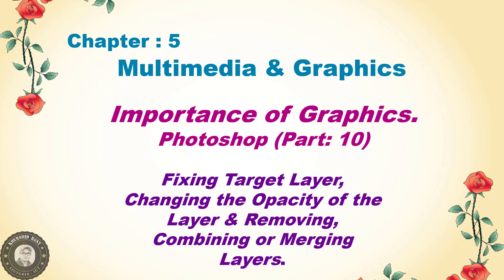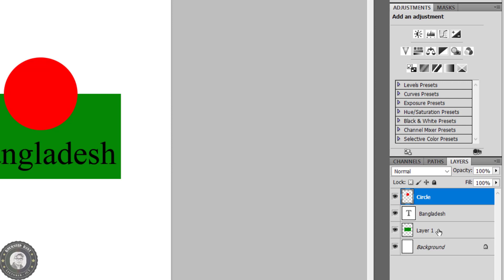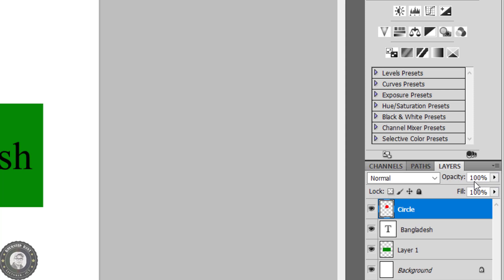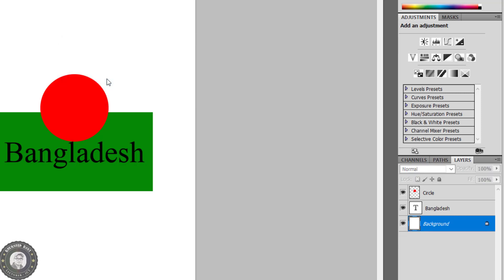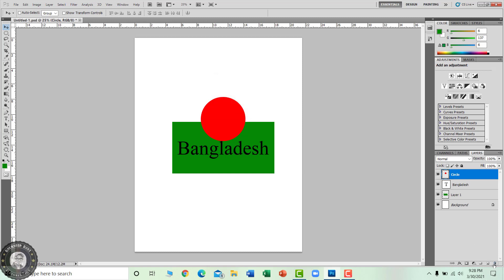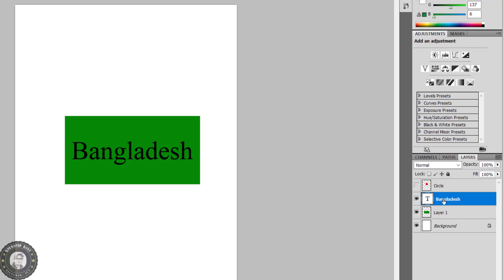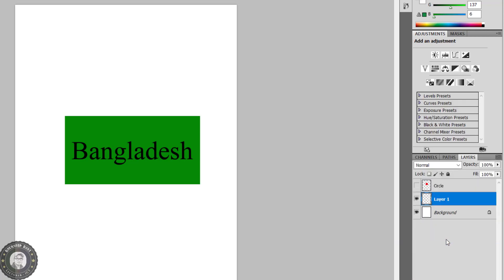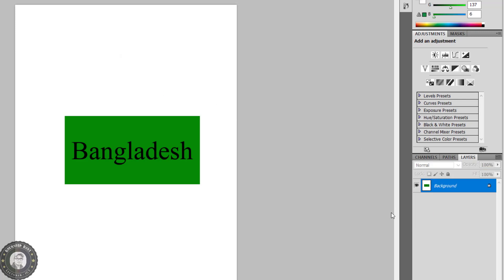ICT; STD- X; Ch: 5; Importance of Graphics.Photoshop (Part: 10)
ICT; Class: X; Chapter: 5; Multimedia & Graphics;Importance of Graphics. Photoshop (Part: 10); Fixing Target Layer, Changing the Opacity of the Layer & Removing, Combining or Merging Layers; According to the syllabus of Bangladesh Education Board.